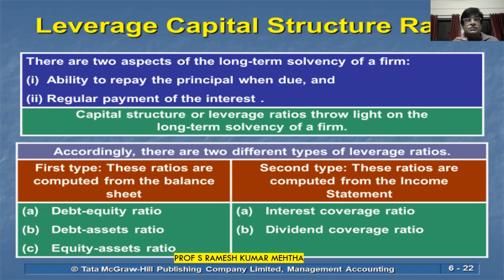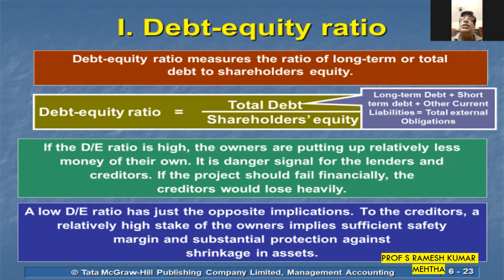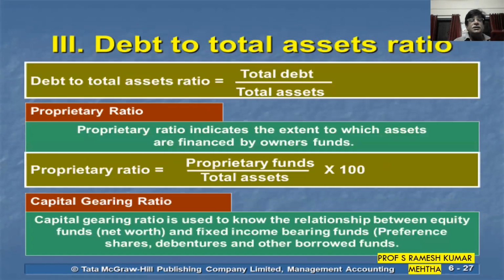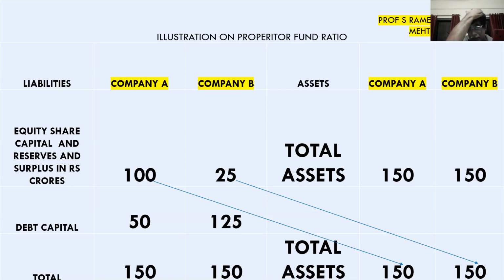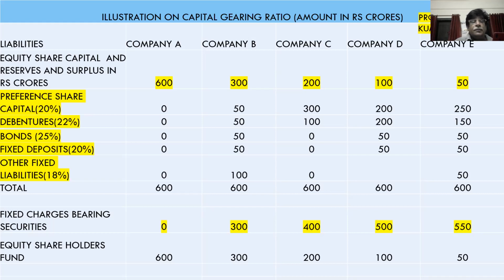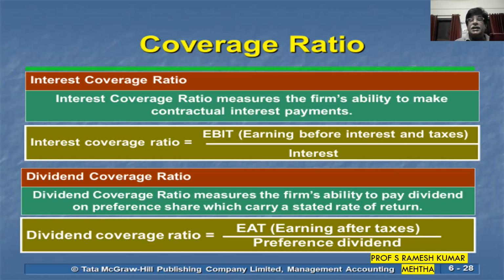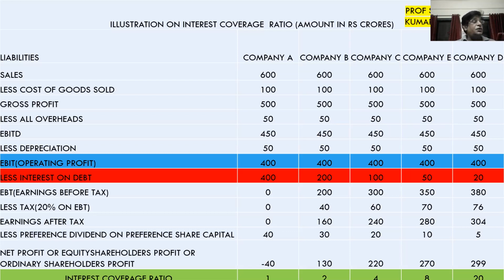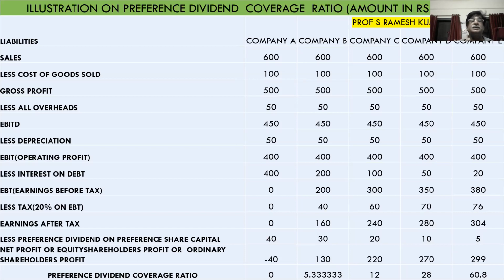Ratio Analysis By SRK Mehtha Part III